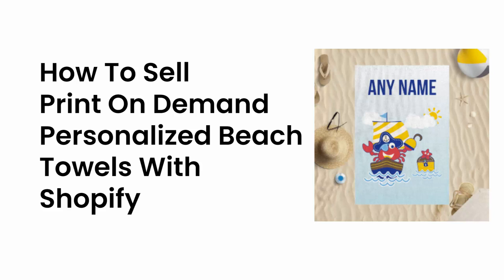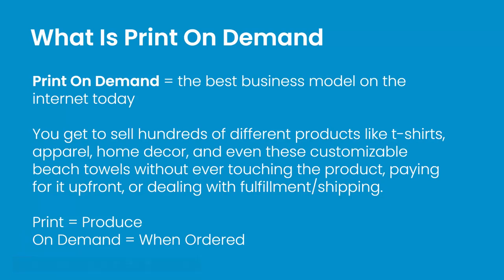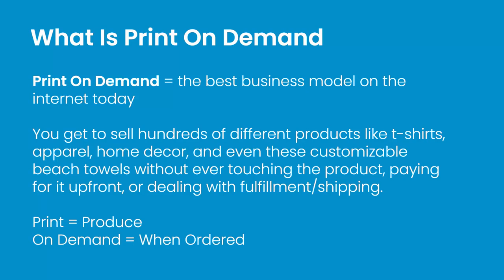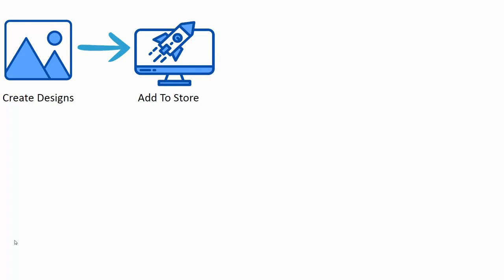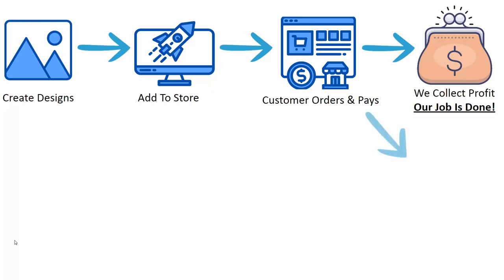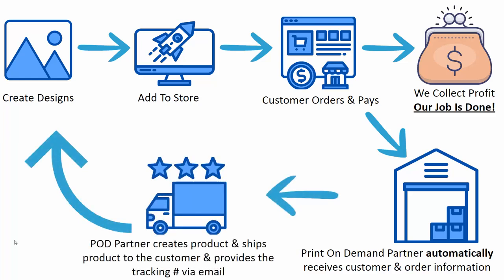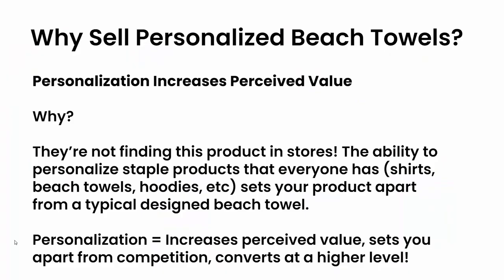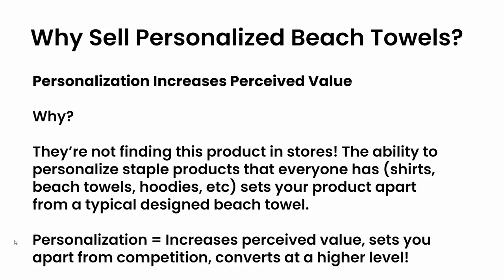How To Sell Personalized Beach Towels With Shopify Print On Demand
4,350 Ready To Upload Print On Demand Designs For $97 ($0.02 each!)

The Tsunami Print On Demand App has a ton of super unique and exciting products that your customers can personalize with text and imagery of their own.

Beach Towels are a super popular personalized print on demand product - and you'll only find it on the Tsunami App.

If you've been doing Print on Demand, you know how super important it is to launch new and unique products.

Things that make customers stop and say "Wow!"

That is how you win with Print on Demand - offer unique, cool products and let your customers customize them like this Beach Towel example.

You can install the Tsunami Print on Demand App for free

Sign up for my Ecommerce Mentor Program!

This is NOT just another eCom course. You get direct access to me as your Shopify Mentor AND all of my video training courses.